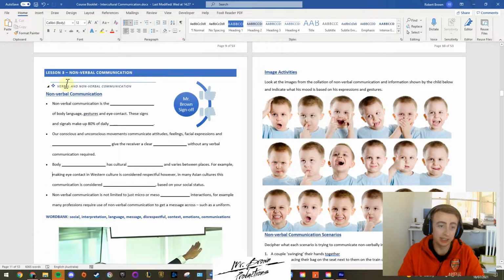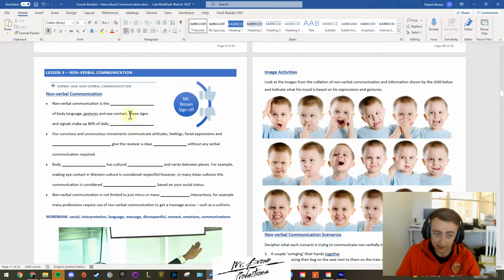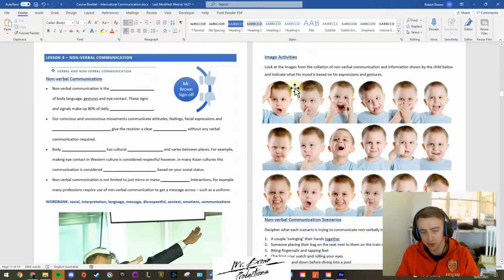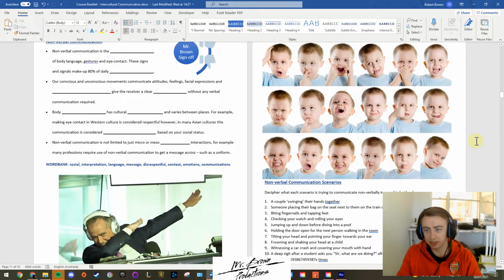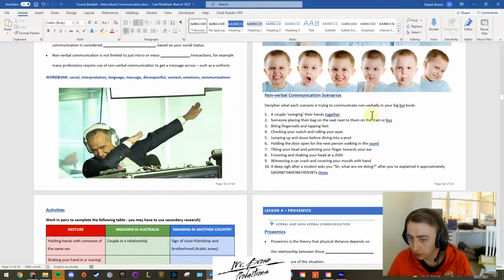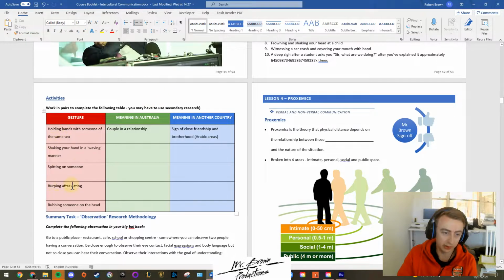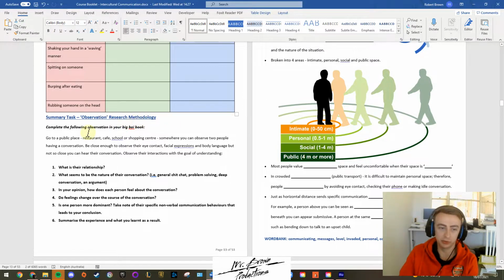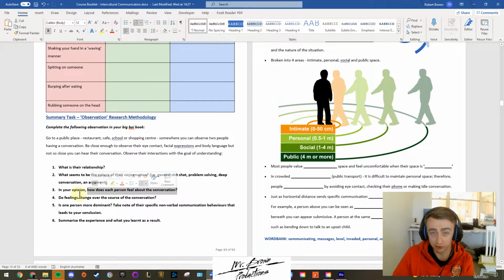Lesson 3 Non Verbal Communication